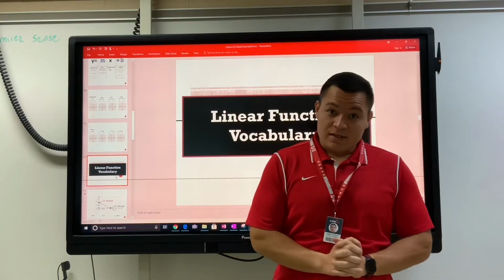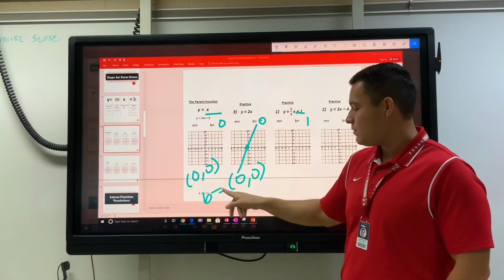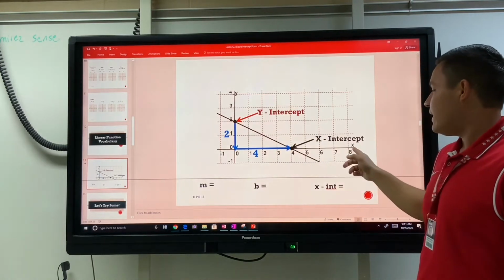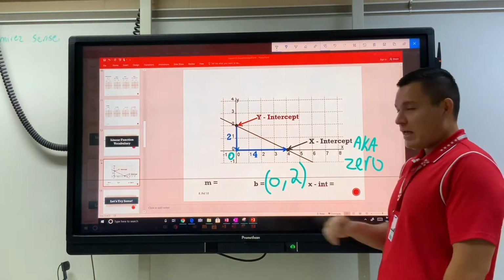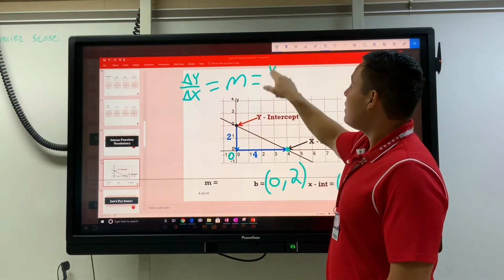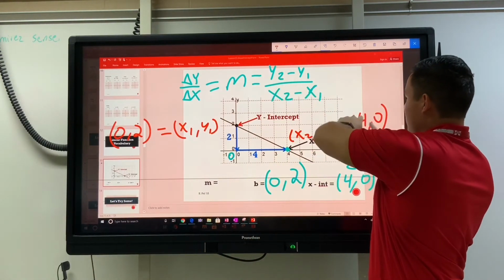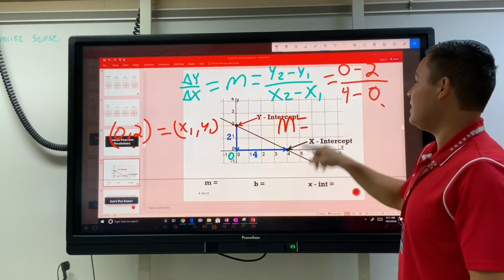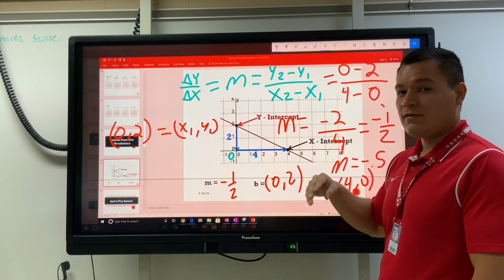Labeling X and Y Intercepts on a Graph